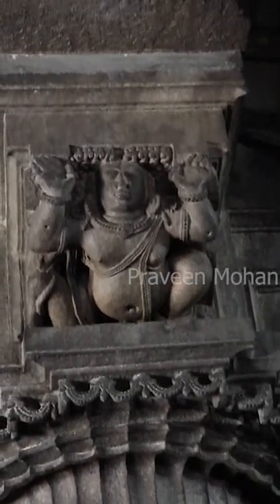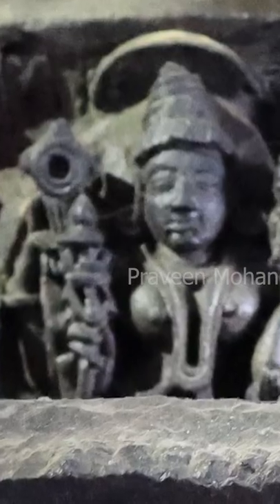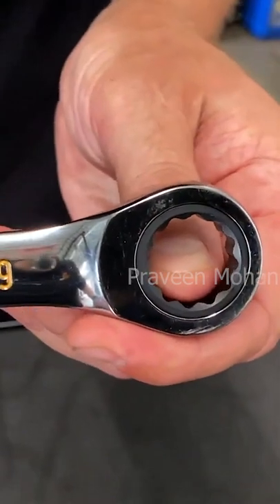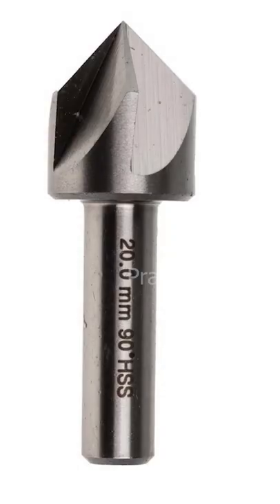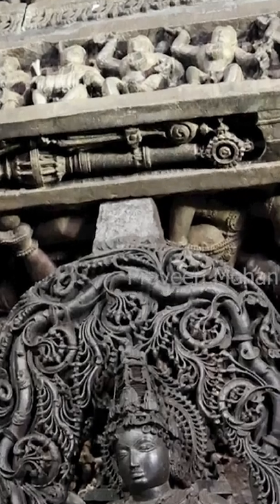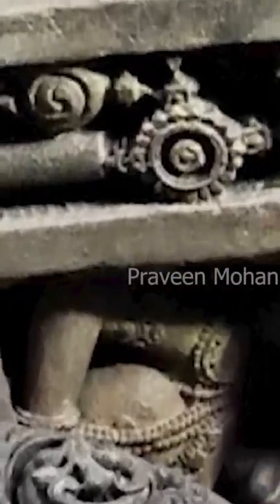Mysterious Builders with Strange Tools!